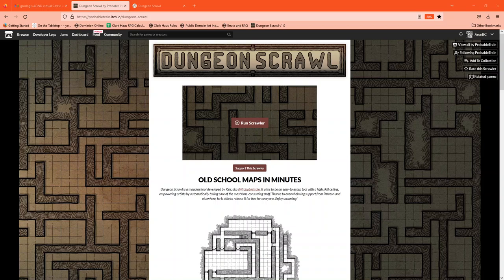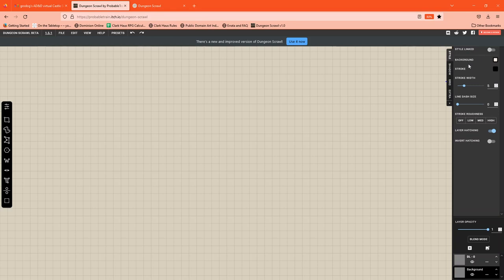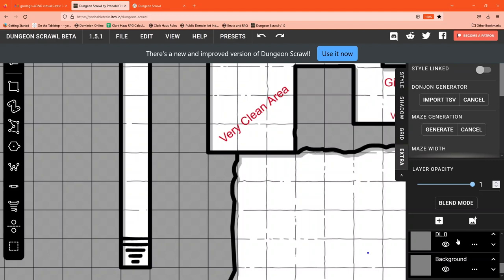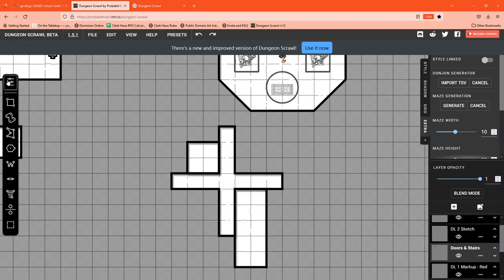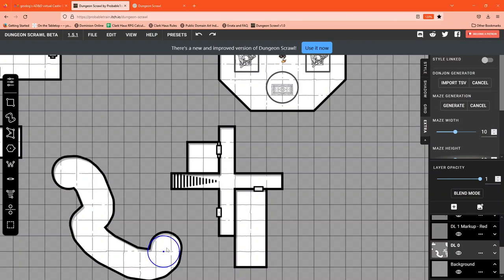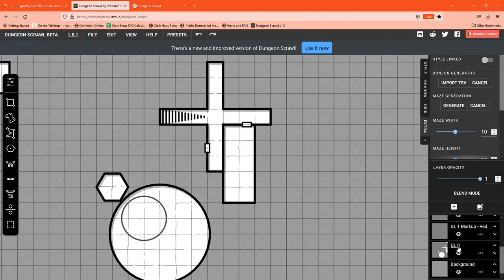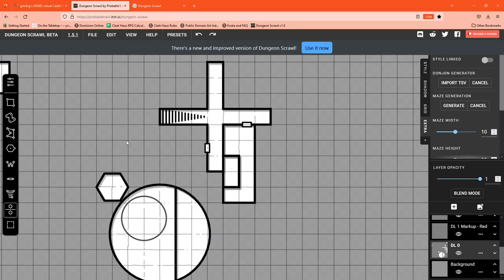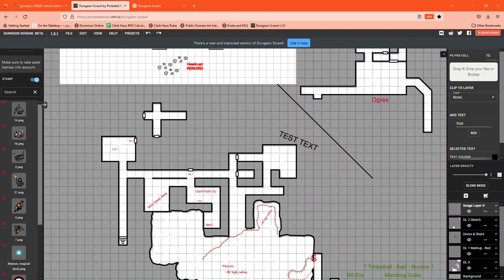Dungeon Scrawl 1.0 - Overview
Overview of Dungeon Scrawl 1.0 - demo of layers and tool bar for other players in my AD&D 1e group.  I forget to include details on saving the .ds file & making a .png export, but all of that can be found from the top of screen "File" menu.